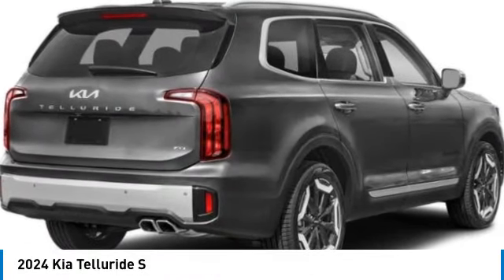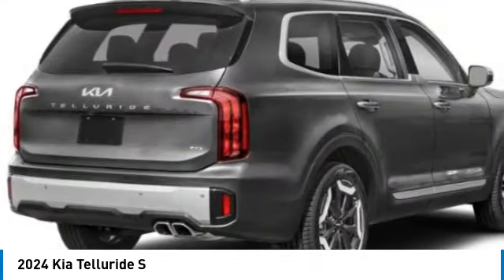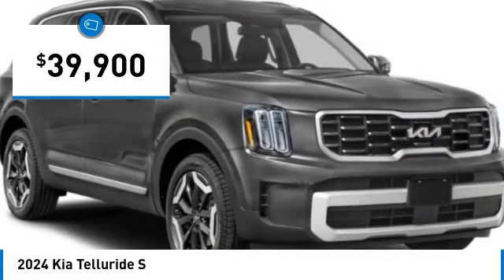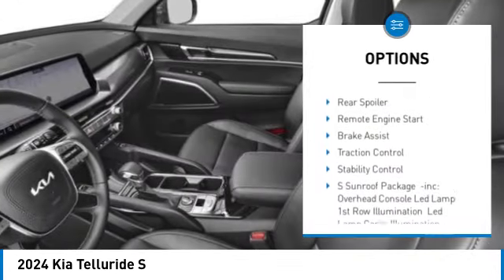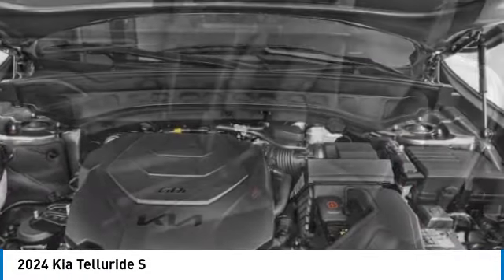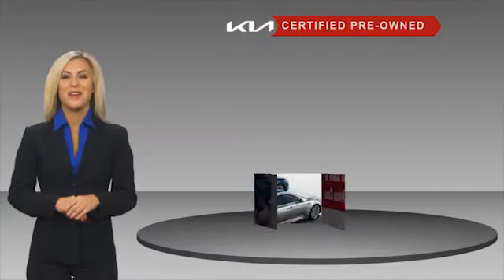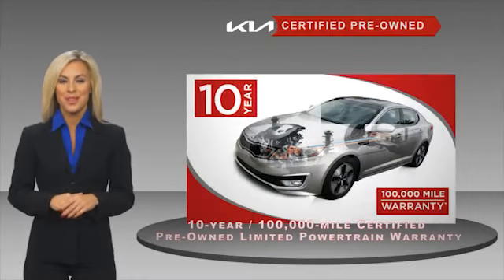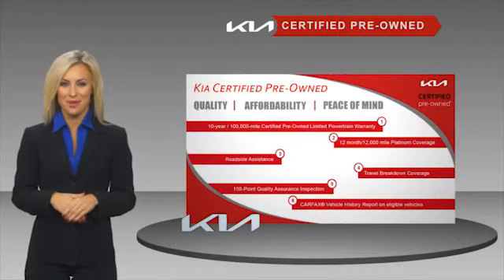2024 Kia Telluride Inver Grove Heights,St Paul,Minneapolis 26742A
2024 Kia Telluride S

** KIA CERTIFIED ** 10YR/100K MILE WARRANTY **. Heated Seats, Third Row Seat, Nav System, All Wheel Drive, MP3 Player, Aluminum Wheels, S SUNROOF PKG, Quad Bucket Seats. S trim. CARFAX 1-Owner, GREAT MILES 977! Heated Seats, 3rd Row Seat SEE MORE!BUY WITH CONFIDENCEEvery vehicle must pass a 164-point inspection by Kia-trained technicians. 12 months / 12,000 miles of Platinum Comprehensive coverage, 10-year/100,000-mile limited powertrain warranty, Rental car coverage and travel breakdown assistance are included, 24/7 Roadside Assistance and Towing includes lockout service, jump start, flat tires, and more. CarFax vehicle history report is included with every Certified Kia. CARFAX reports that this is a 1-Owner vehicle.AFFORDABLE TO OWNThis Telluride is priced $1,900 below J.D. Power Retail.OPTION PACKAGESS SUNROOF PACKAGE Overhead Console LED Lamp, 1st row illuminationKEY FEATURES INCLUDENavigation System, Heated Driver Seat Kia S with Gravity Gray exterior and Gray interior features a V6 Cylinder Engine with 291 HP at 6000 RPM*.VEHICLE REVIEWSGreat Gas Mileage: 24 MPG Hwy.OUR OFFERINGSLuther Nissan Kia is one of the premier dealerships in the country. Our commitment to customer service is second to none. We offer one of the most comprehensive parts and service department in the automotive industry. Our primary concern is the satisfaction of our customers. Our online dealership was created to enhance the buying experience for each and every one of our internet customers. Check whether a vehicle is subject to open recalls for safety issues at safercar.govCheck whether a vehicle is subject to open recalls for safety issues at safercar.gov